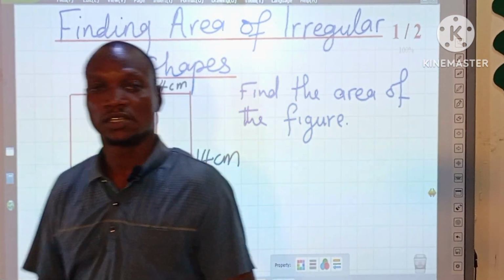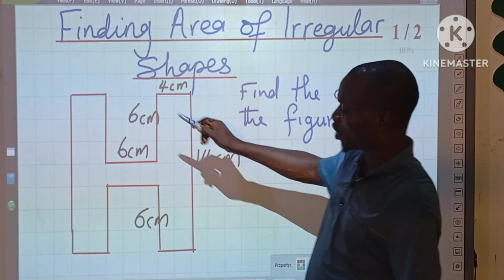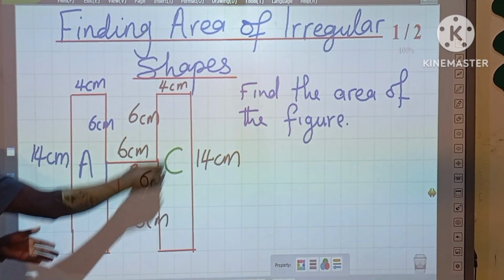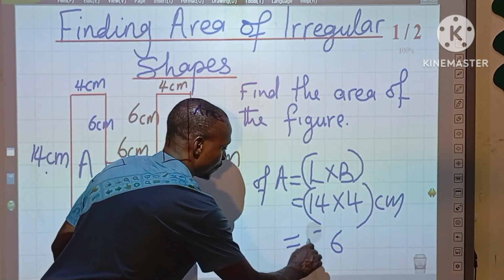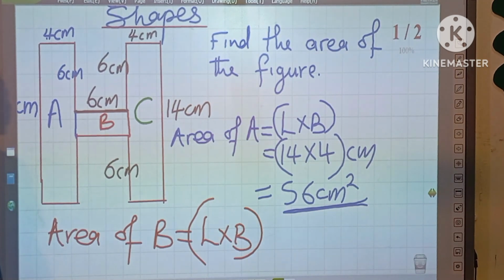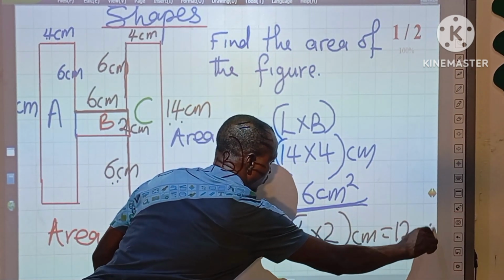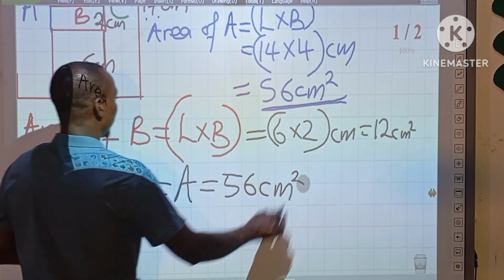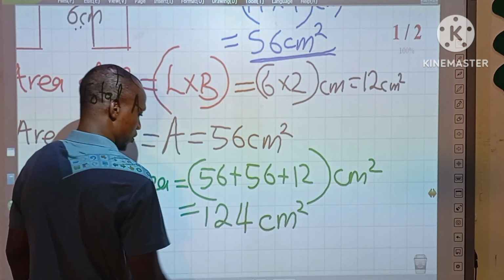Smart trick to finding Area of Irregular Shapes. Easy Tricks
In this video, you'll learn how to calculate the area of irregular shapes using simple methods. We break down complex shapes into smaller regular parts like rectangles, triangles, or squares — making it easy to understand and solve. Perfect for students, teachers, and parents!

What you'll learn:

What irregular shapes are

How to divide them into regular shapes

Step-by-step examples with clear visuals

Tips for solving tricky problems
Whether you're preparing for a test or just want to boost your math skills, this video is for you!